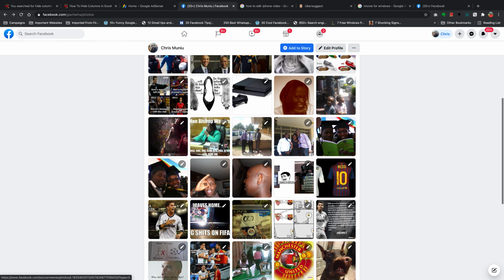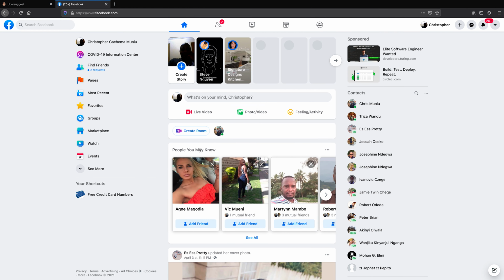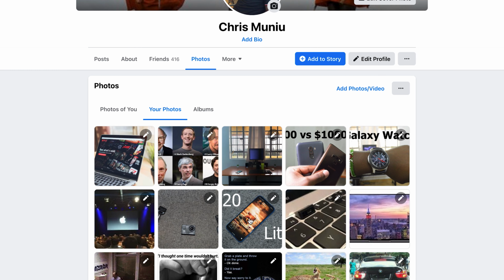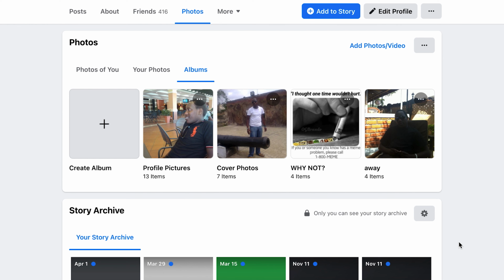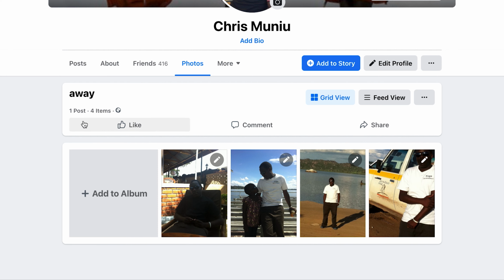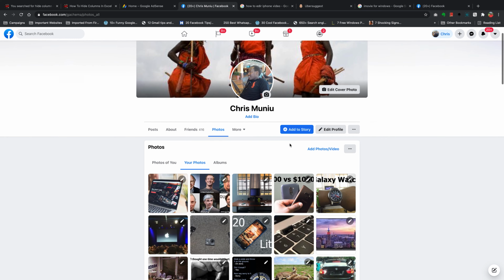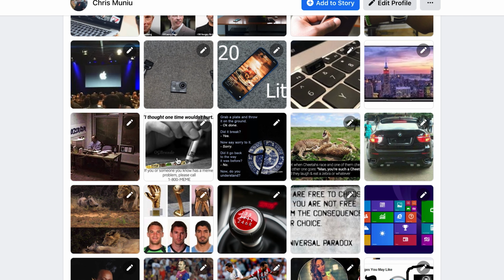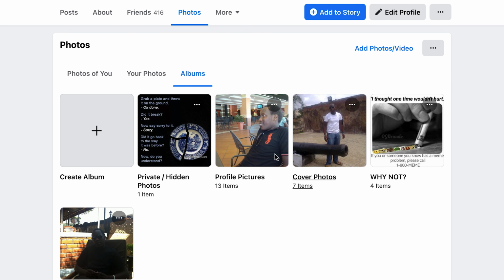How To Hide Photos On Facebook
Learn how to hide photos on facebook when you don't want them out in public.
Facebook allows you to keep your photos completely private or only show them to selected audience.